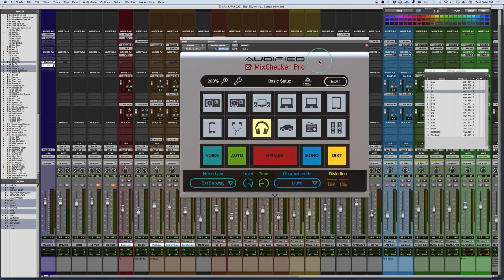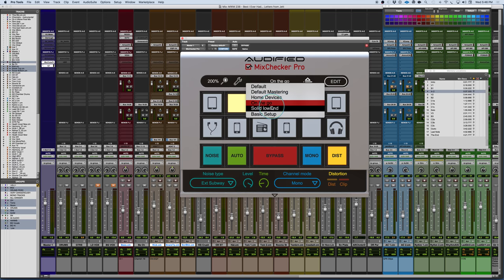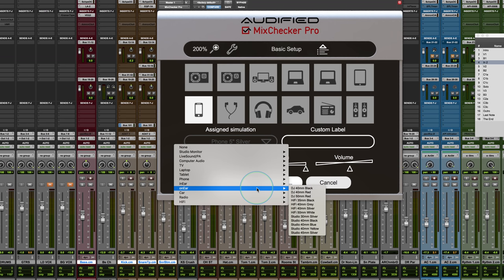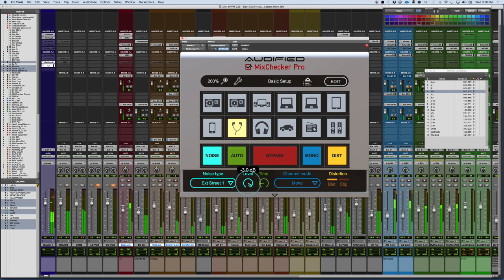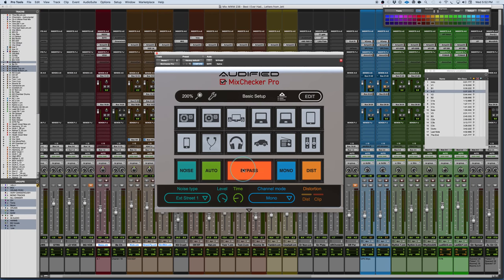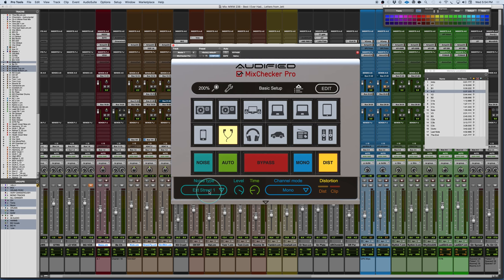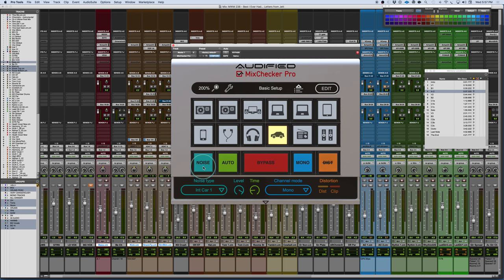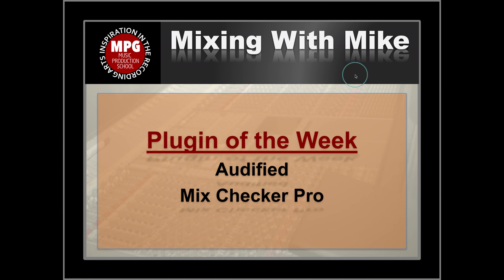Audified - Mix Checker Pro - Mixing With Mike Plugin of the Week